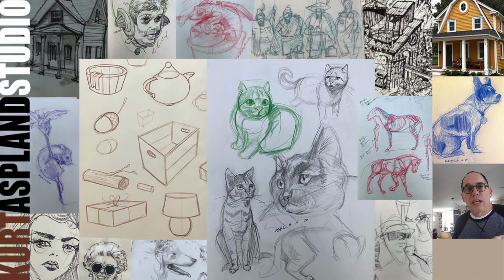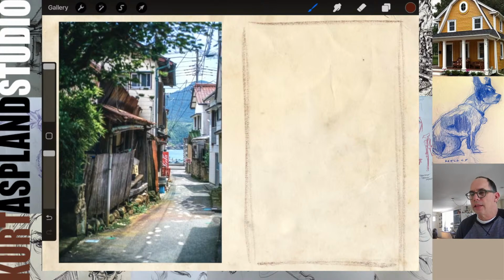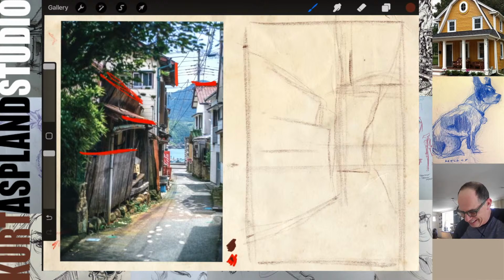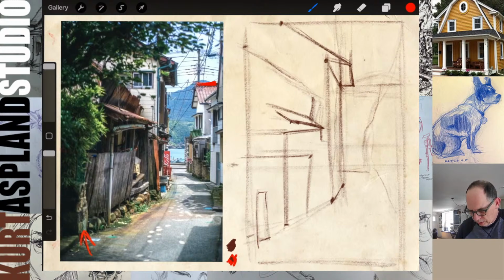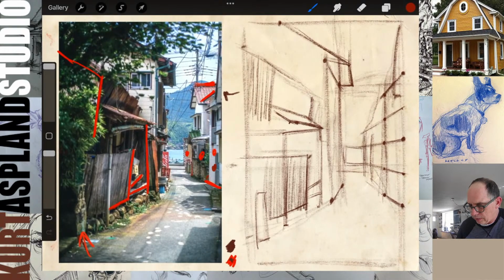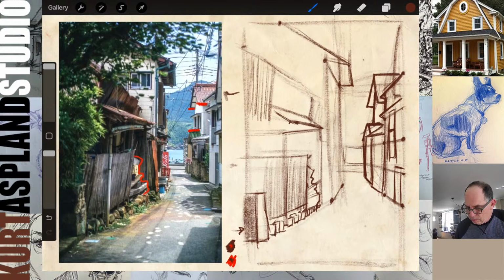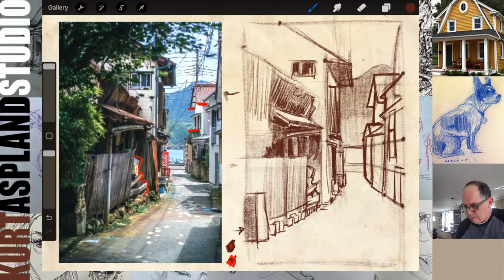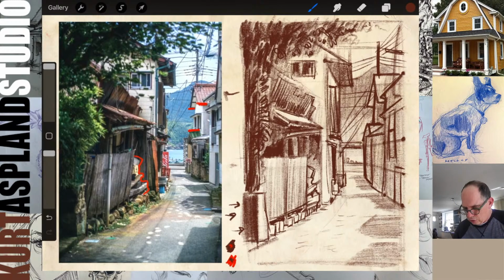Top 3 Mistakes to Avoid in Drawing an Alley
In this video, I'll walk you through the most common mistakes that artists often make in drawing alleys in perspective, and I'll show you how to avoid them. From getting the vanishing points wrong to struggling with proportions, I'll share practical tips and techniques to help you overcome these challenges and create stunning alleyway illustrations.

Whether you're a beginner just starting out with perspective drawing or an experienced artist looking to refine your skills, this video is for you. Join me as we dive into the top 3 mistakes to avoid in drawing an alley in perspective, and let's take your artwork to the next level together! Let's get started!

► Join me in the Beginners Workshop and Let me show you the key foundations to drawing